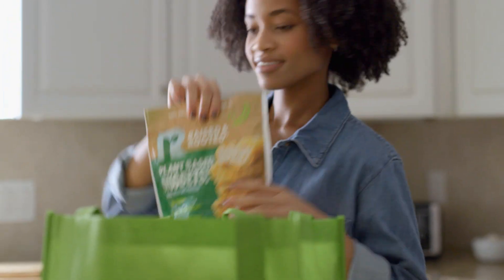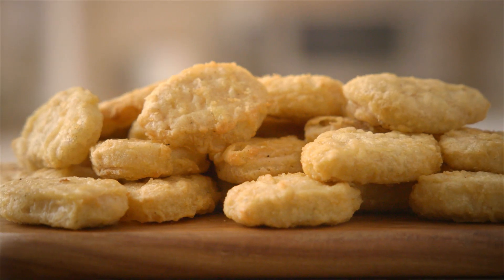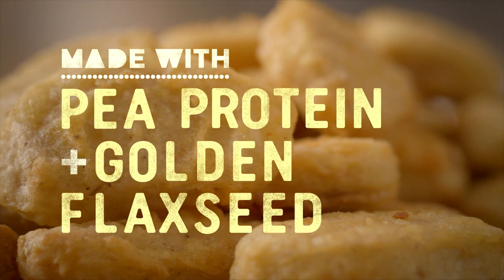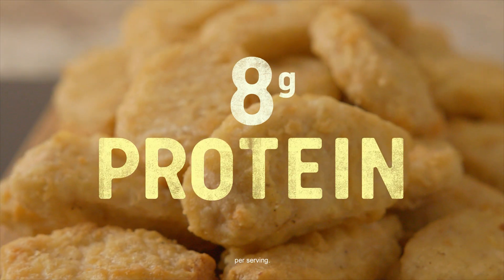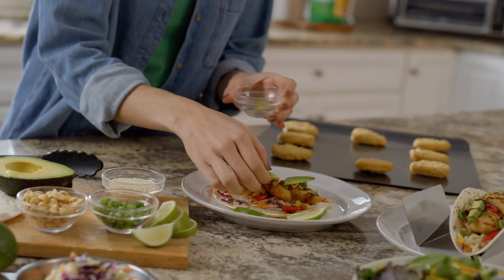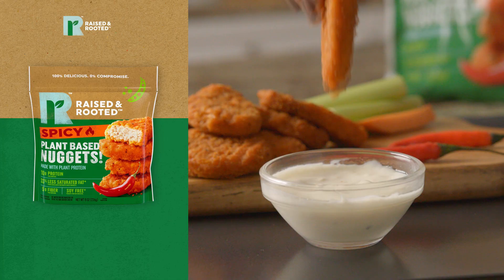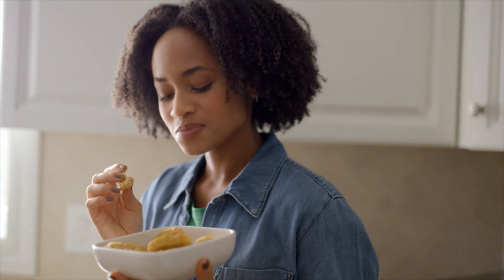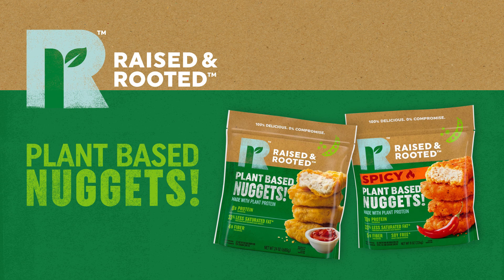Digital Demo | Raised & Rooted Nuggets